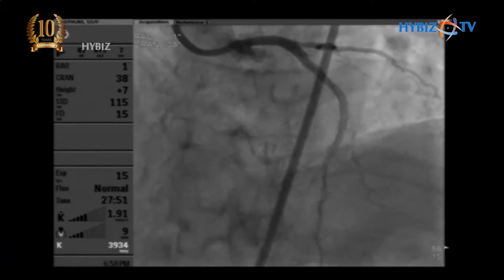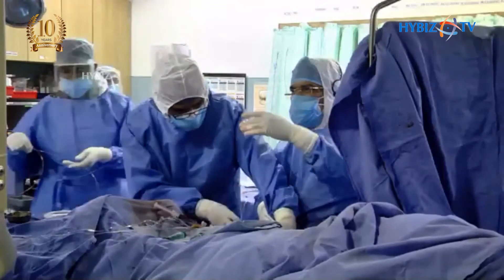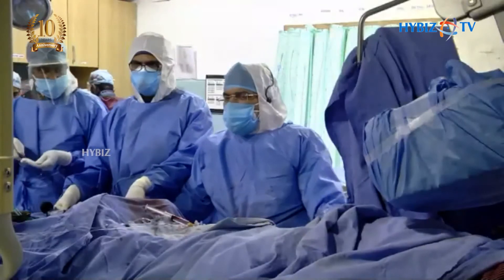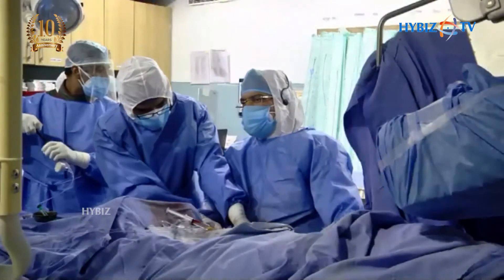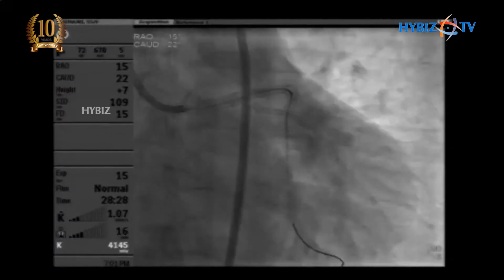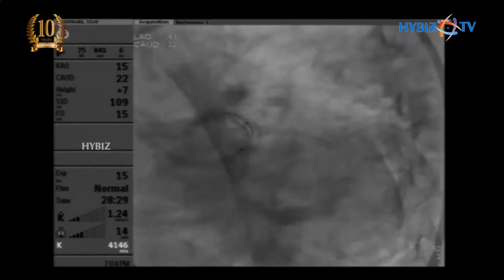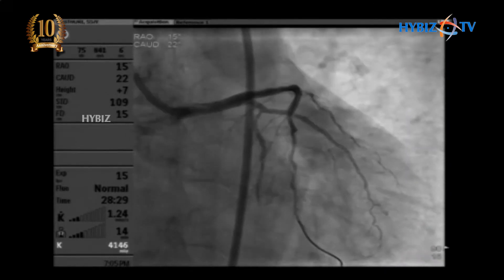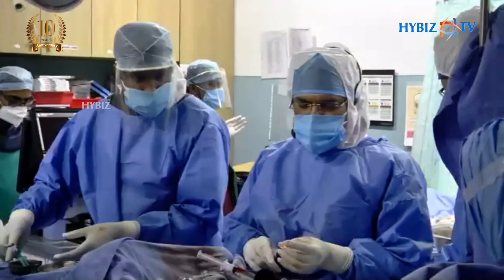Complex Cardiology 20.06.2020 | hybiz tv